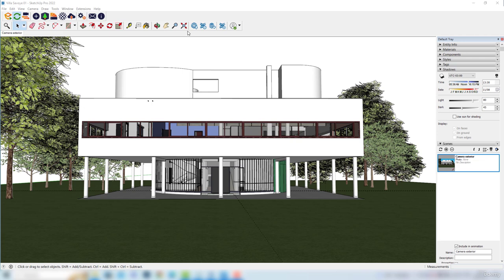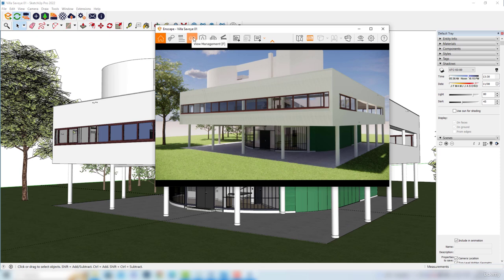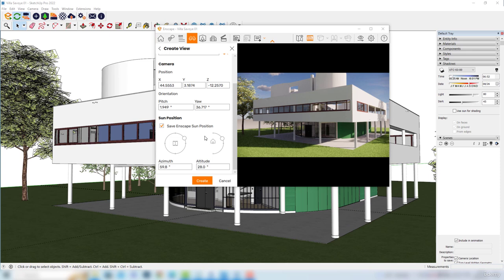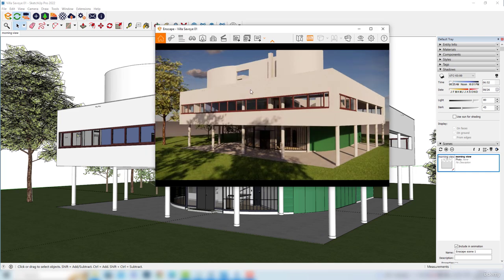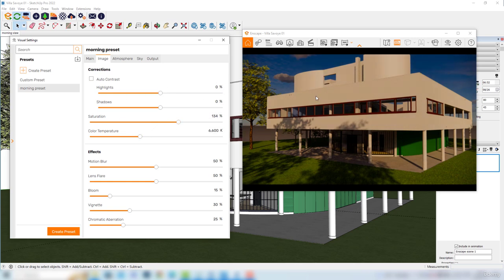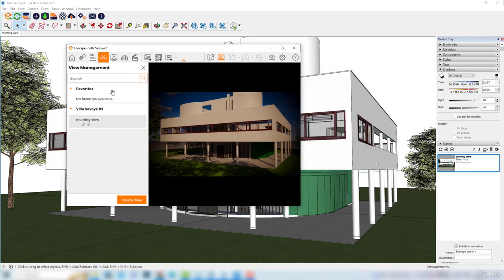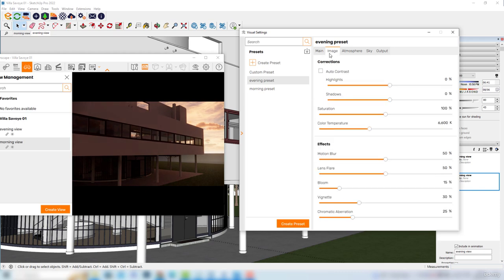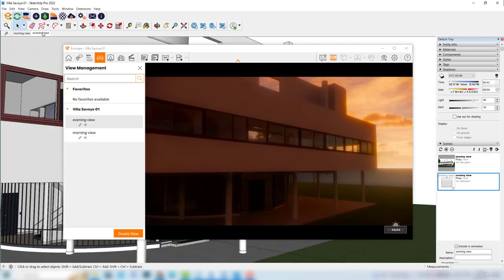Learn Enscape in 10 Days – Day- 3 Episode-04 Organizing the file with presets in Enscape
This series is perfect for:

• Interior Designers
• Architects
• Architecture Students
• SketchUp Users
• 3D Visualizers
• Freelance Designers

10 DAYS. ONE GOAL.